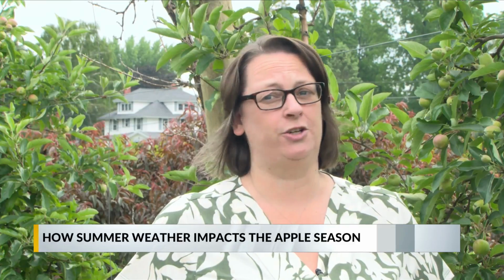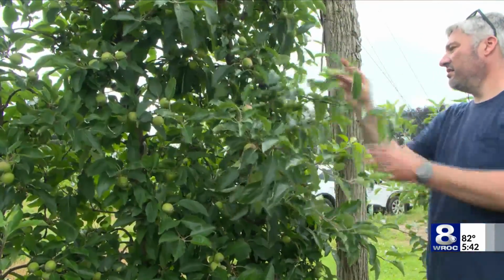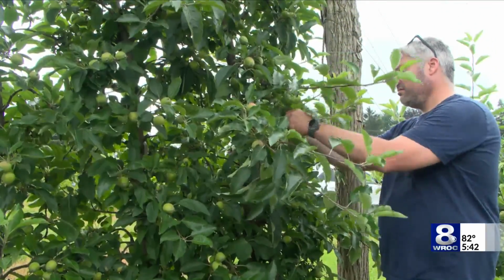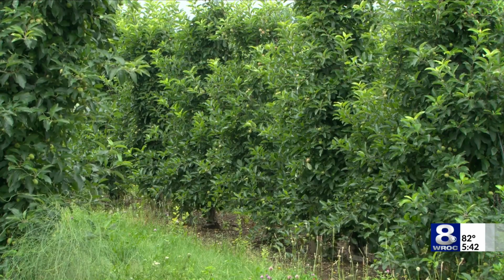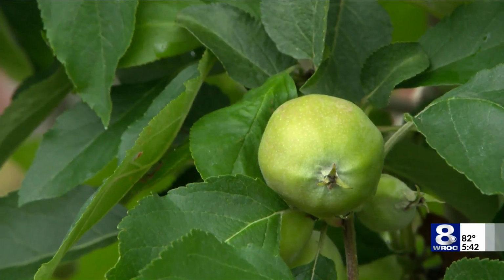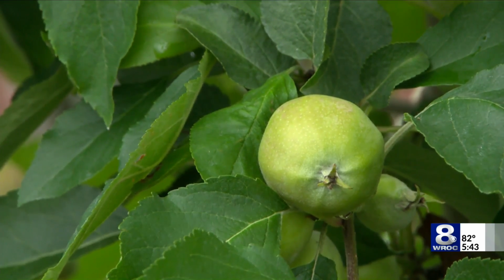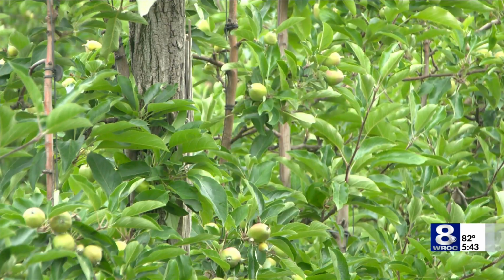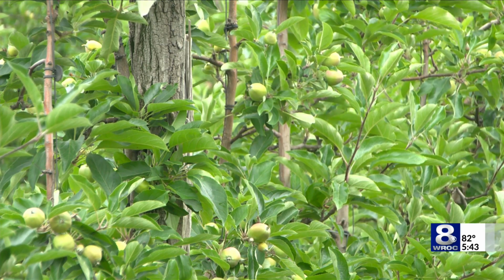Rain and heat challenge apple season throughout WNY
From blossom to harvest, apples are sensitive to every shift in the weather — and this season has thrown a little bit of everything at growers. Between heavy rainfall and high heat, farmers are closely watching how their fruit is responding.